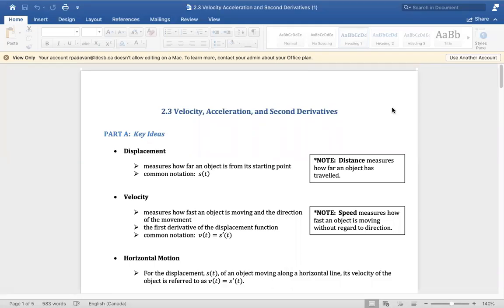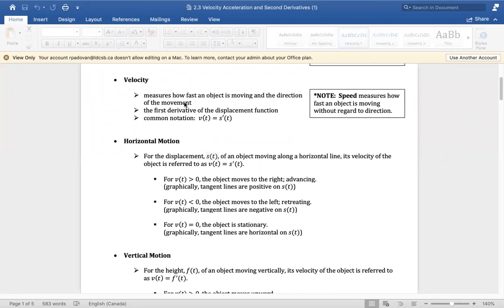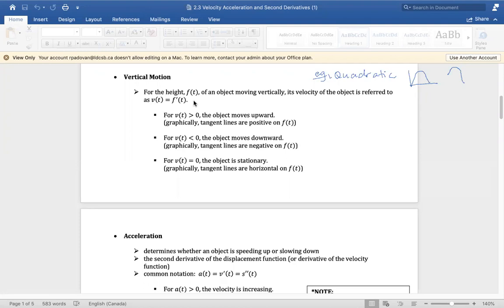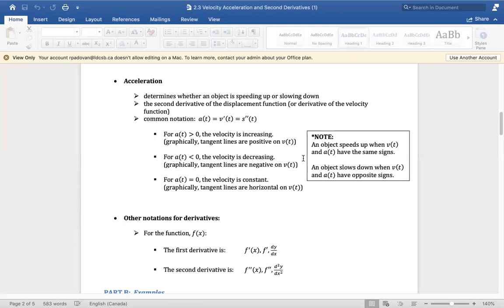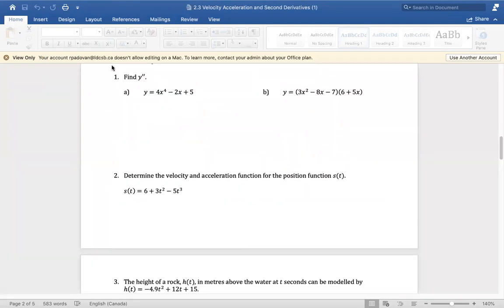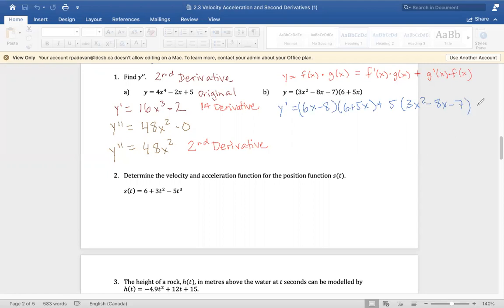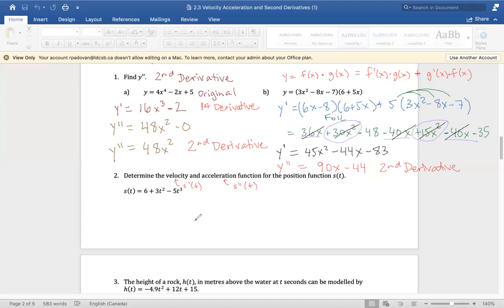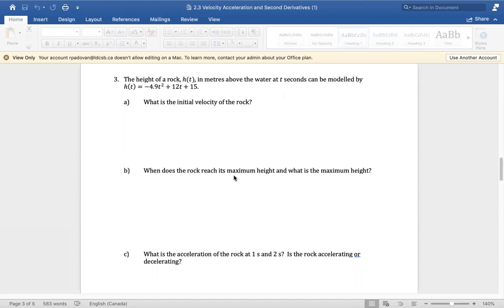2.3 Velocity, Acceleration and 2nd Derivatives (Part 1)